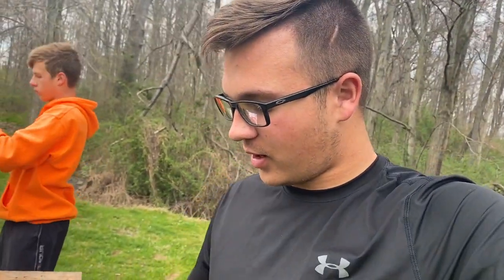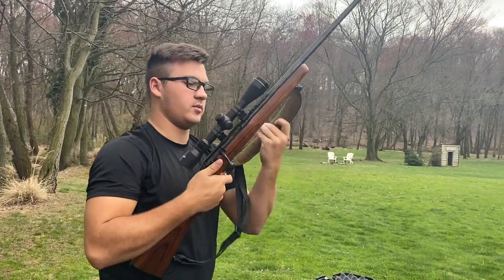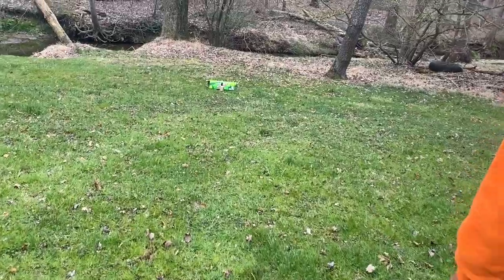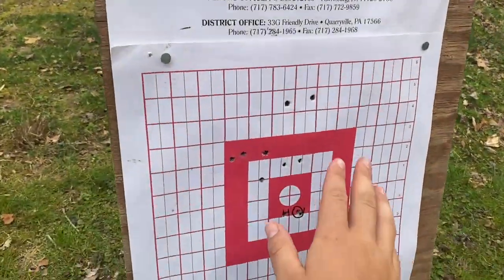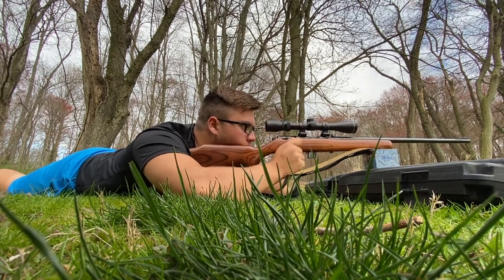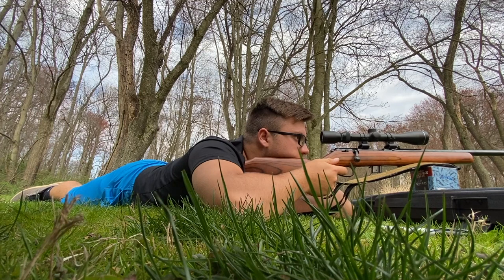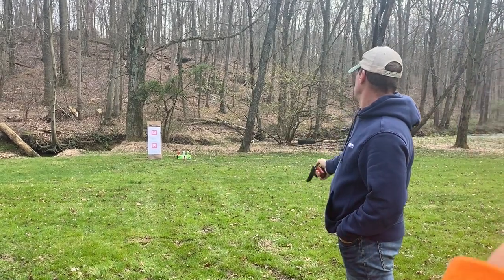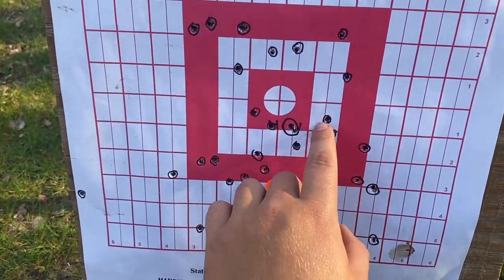100 YARD Soda Can Challenge with a .22(Marlin XT-22 Bolt Action Rifle)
Today we got another challenge going...With a .22, we have to hit 3 soda can at 100 yards...the only problem is that our guns are not quite sighted in!
After a few tries, we end up just trying to get our guns sighted in correctly...so much for that challenge going as planned.

FAVORITE GEAR:
Bow Sight
Arrow Rest
TINKS 69
EverCalm Deer Scent

CLOTHING:
Huntworth Pants
Huntworth Hoodie
Huntworth Heavy Jacket
Huntworth Bibs
Rocky Boots
Muck Boots

FILMING EQUIPMENT:
-Canon Rebel T2i DSLR Camera
-GoPro Hero Action Camera
-iPhone 11 PRO